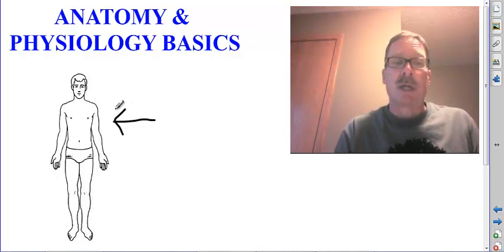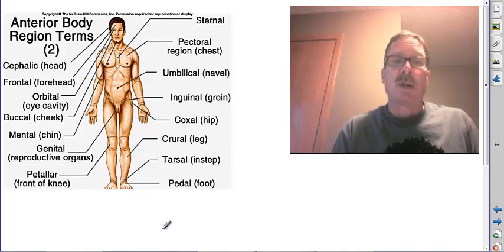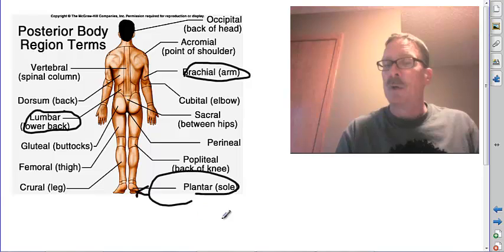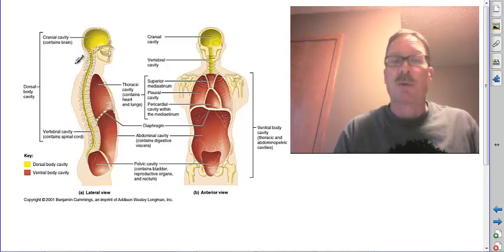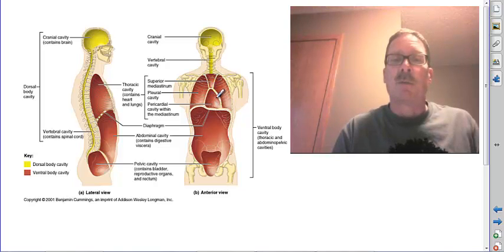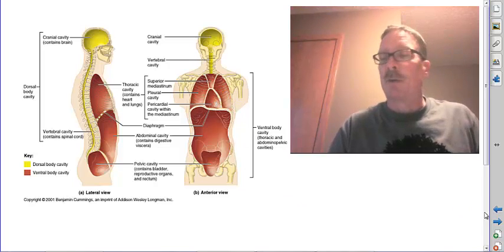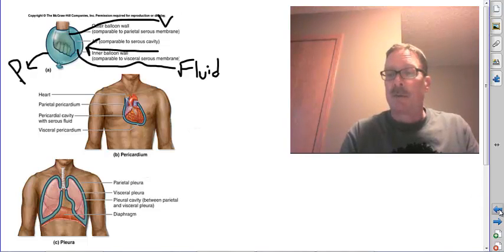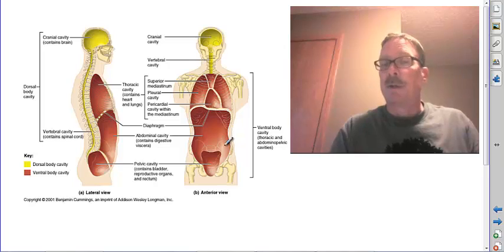Anatomy Basics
A quick discussion of body cavities and serous membranes